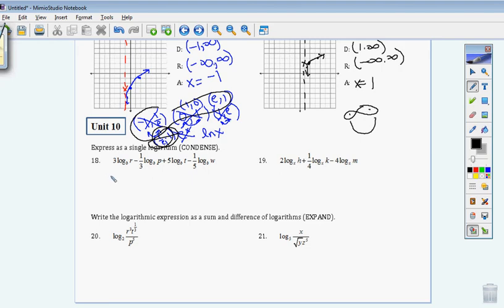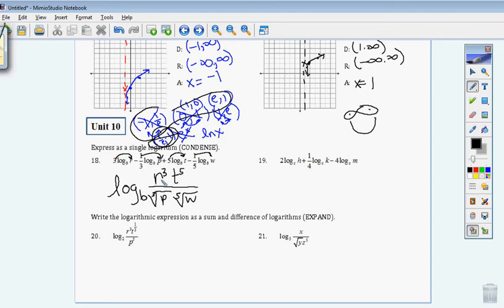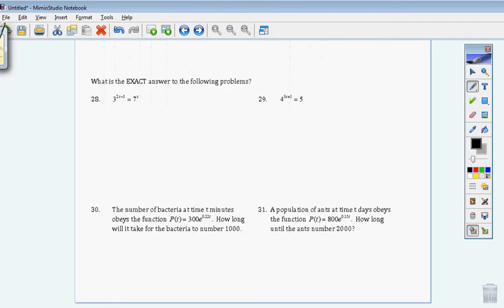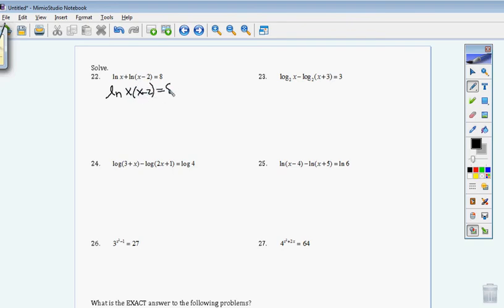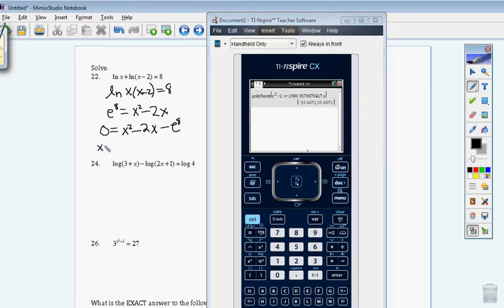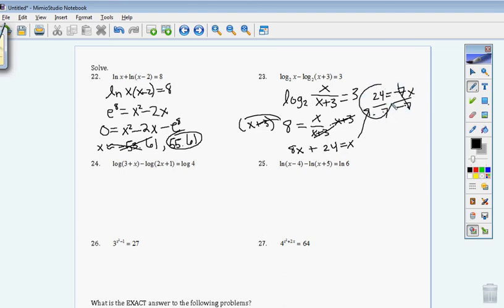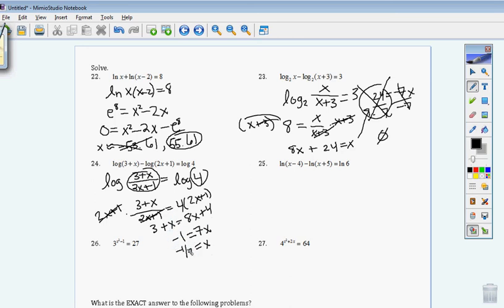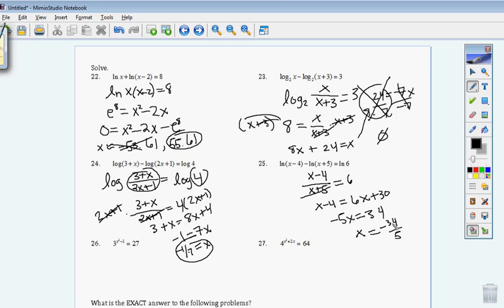PCALC FINAL SEM 1 REVIEW VIDEO UNIT 10 PART 1